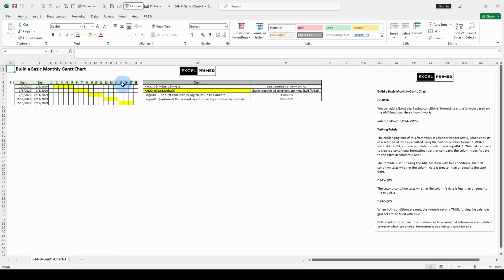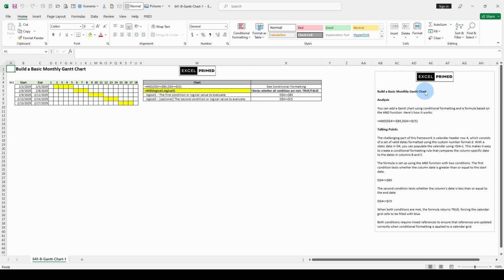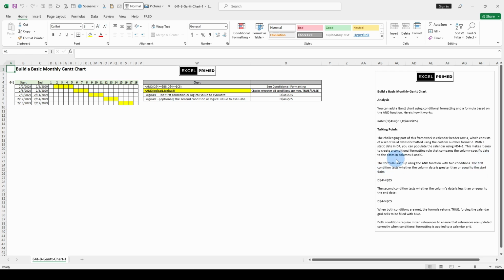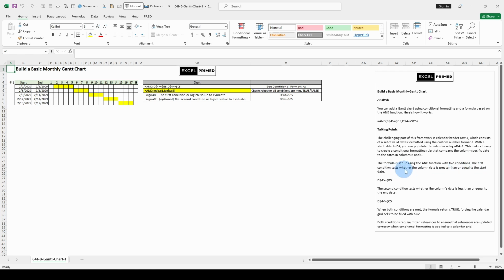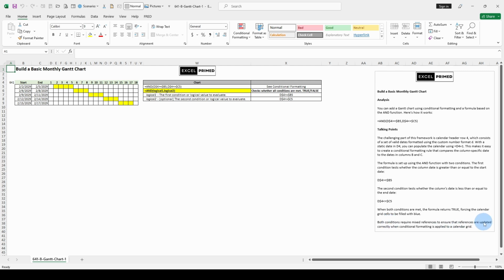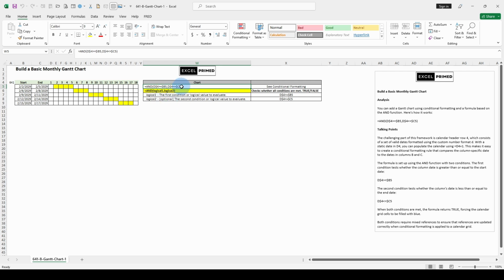Excel Gantt Chart In Minutes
Visualize your week with precision. Learn to build a powerful weekly Gantt chart using Excel—no advanced formulas required.

In this beginner-level Excel video, you'll learn how to easily create a weekly Gantt chart, a visual tool to track tasks over time.

Using simple techniques like conditional formatting and basic formulas, you'll be able to highlight specific days on the chart with a blue color. The course guides you through constructing a formula using the AND function to determine which cells should be shaded blue based on their dates.

The header row with dates is set up with a formula that generates month names automatically.

By the end, you'll have a good grasp of these Excel features and be able to build your own Gantt chart to visually manage tasks week by week.